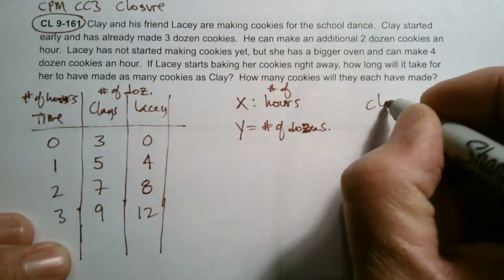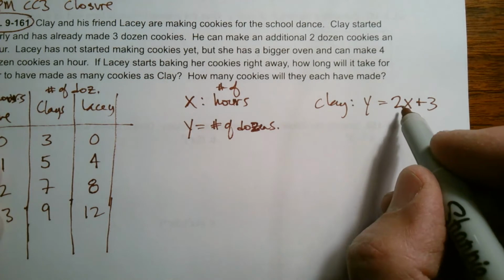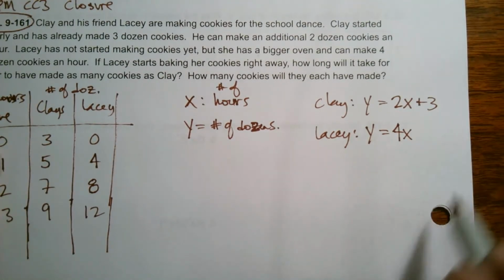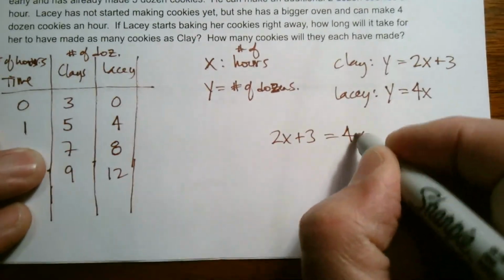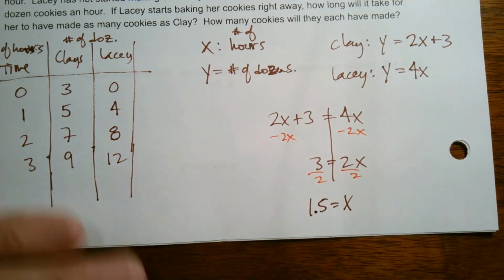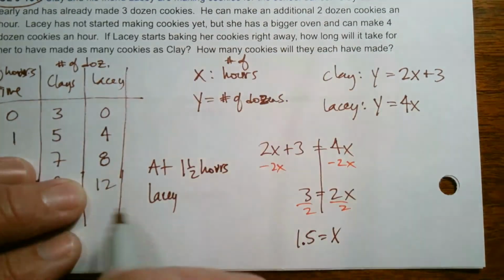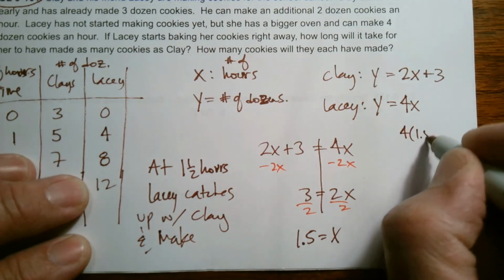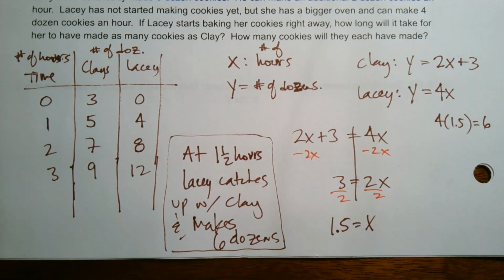CPM CC3 Chapter 6 Closure #9-161 (Using a system of equations to solve a word problem)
Learn with Mr. Dell as he explains how to create a system of equations from a word problem solve the system to find the solution to the word problem.